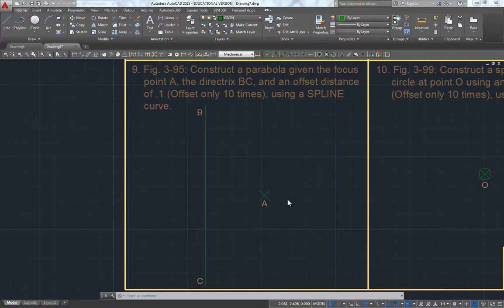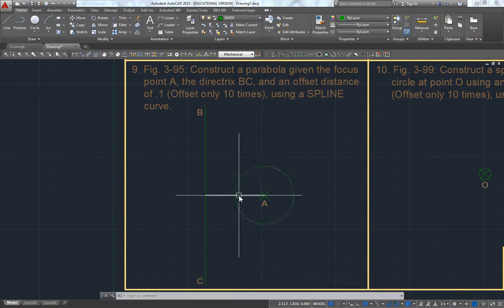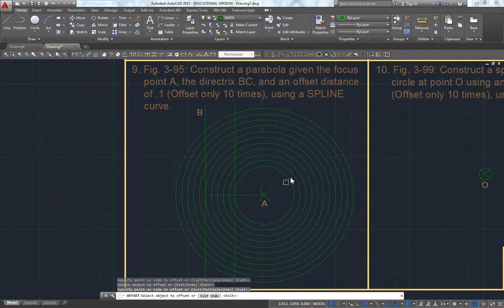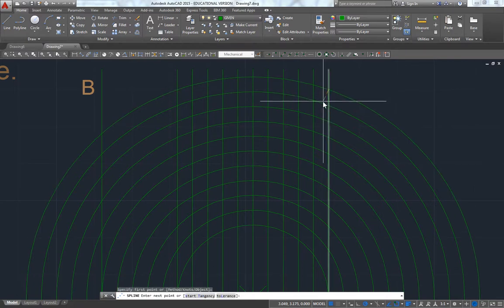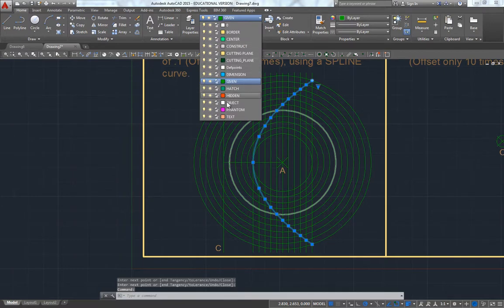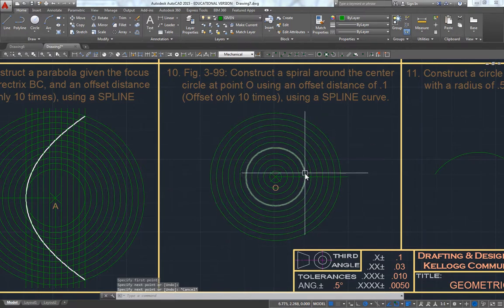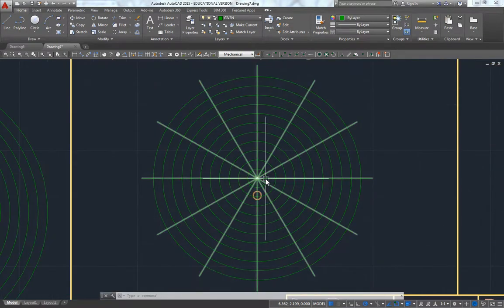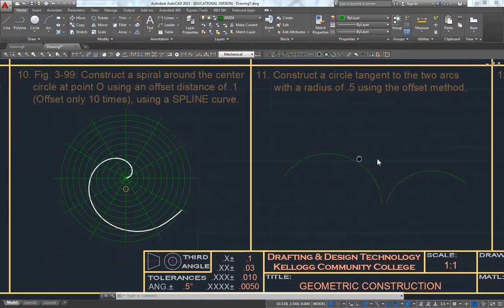Geometric Construction for assignment 101-05 pt 2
Constructing a parabola and a spiral.